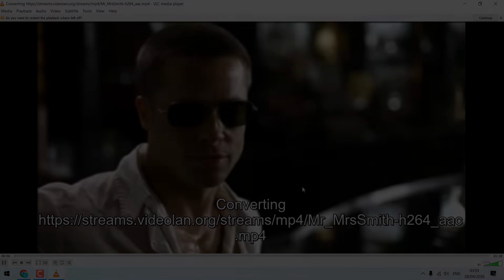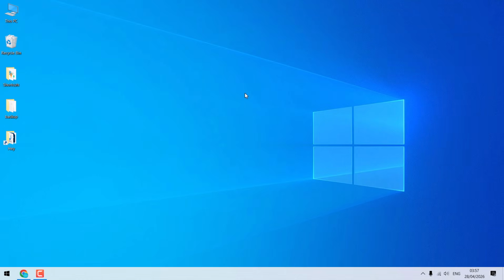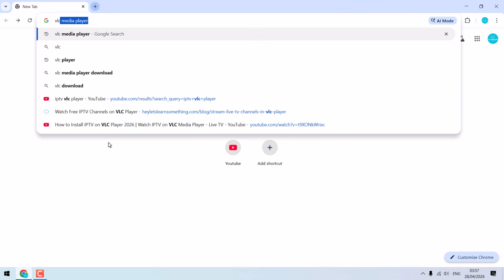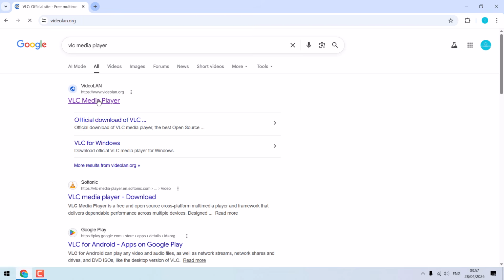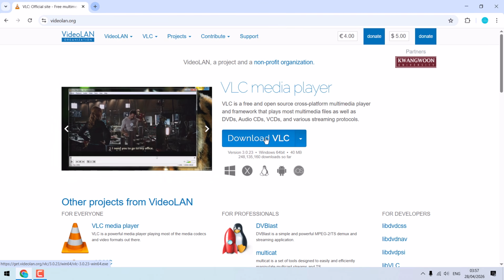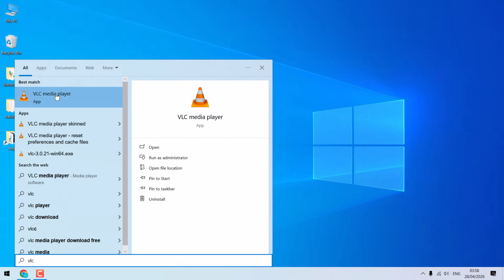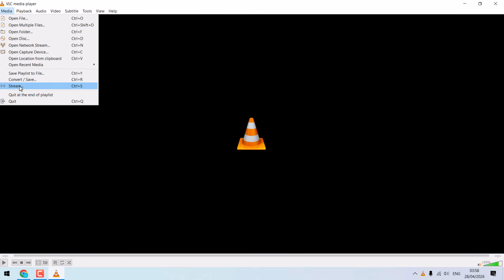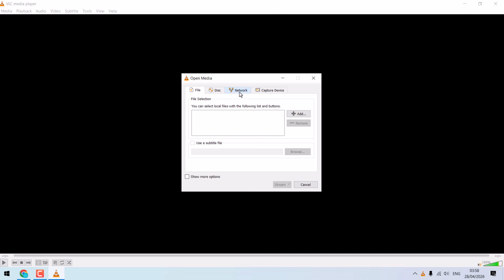How to Stream Live TV Channels in VLC Player | IPTV Channels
Watch Free IPTV Channels on VLC Player

Here is how you can watch IPTV channels using a VLC player.

Start your YouTube Channel (from basics)